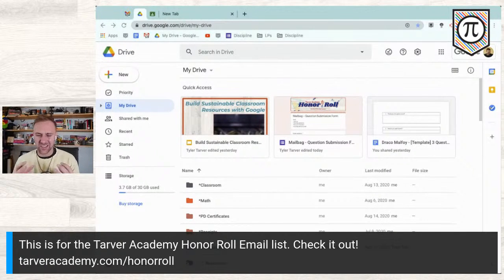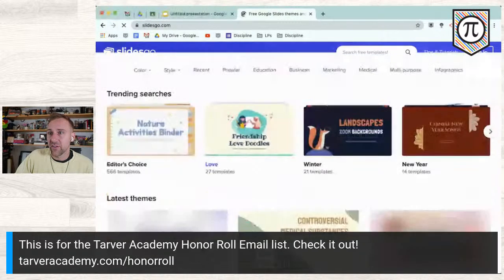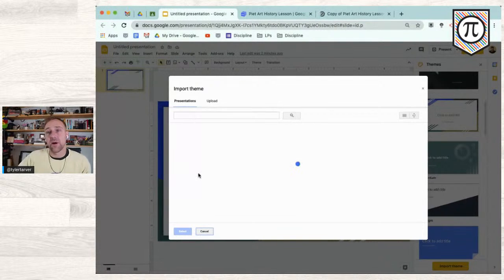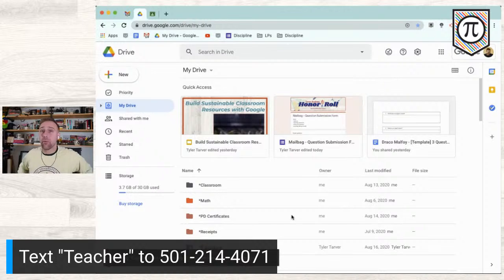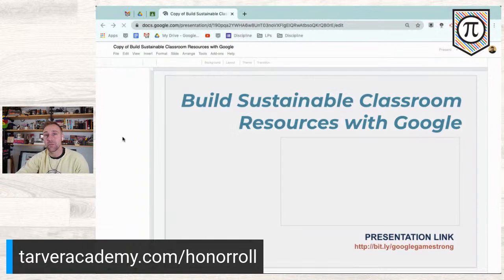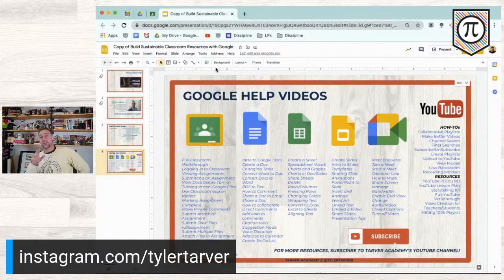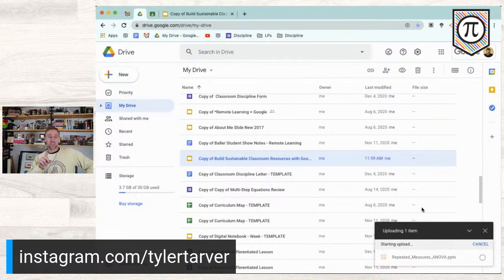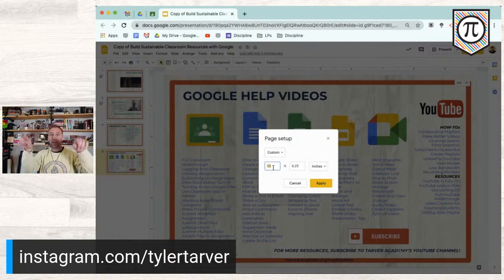Getting Started with Google Slides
also you look lovely today